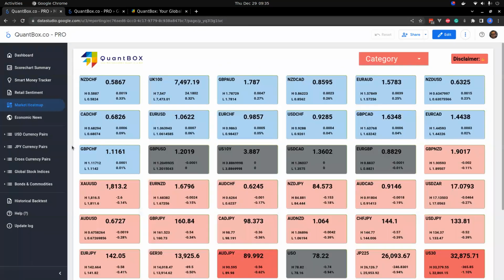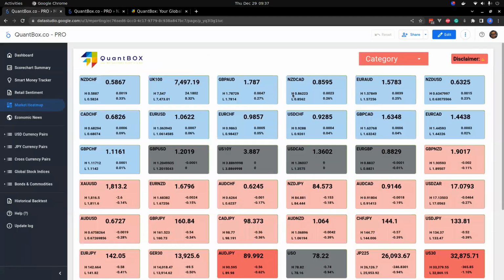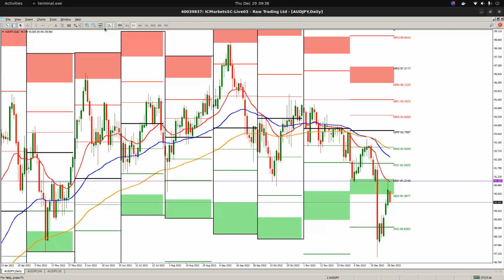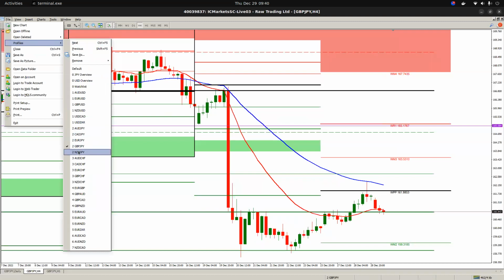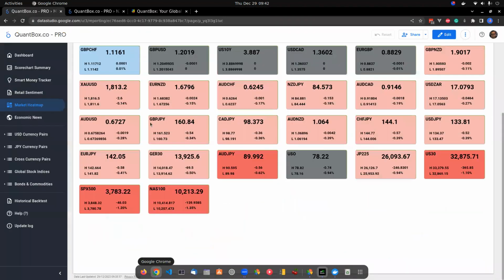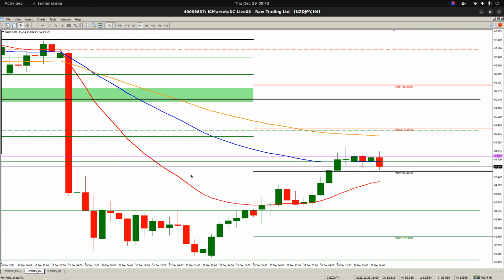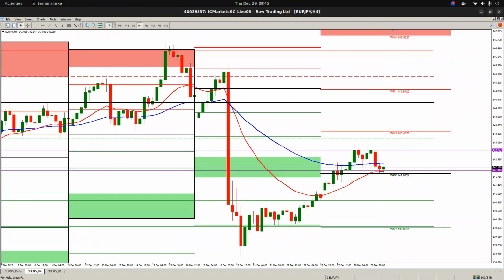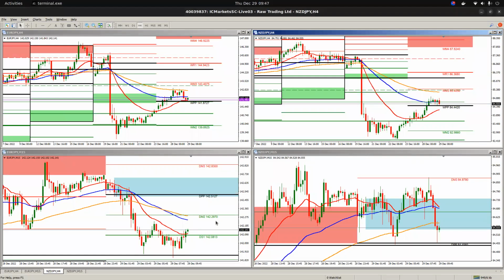EURJPY for risk on. NZDJPY for risk off. Pending confirmation.